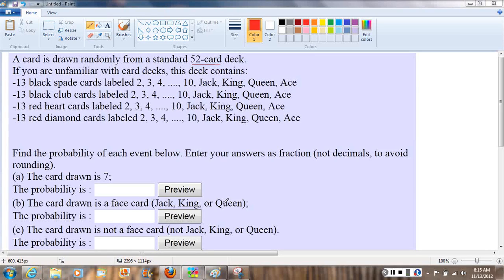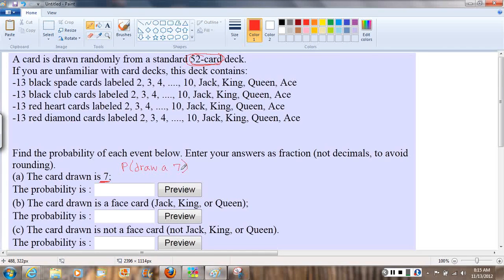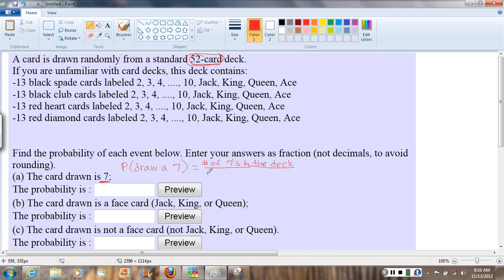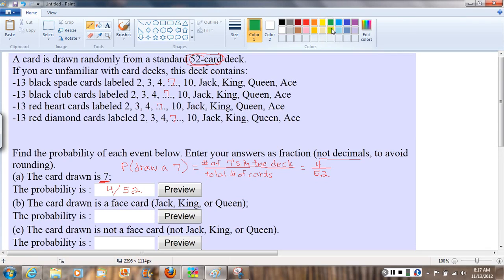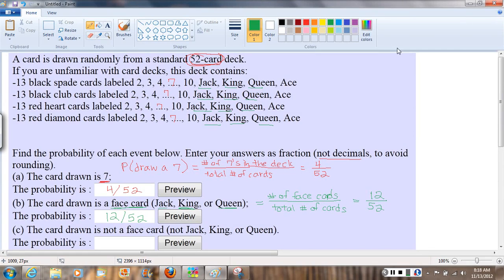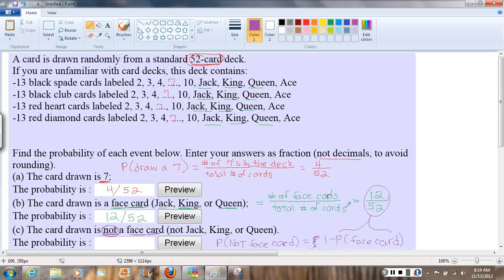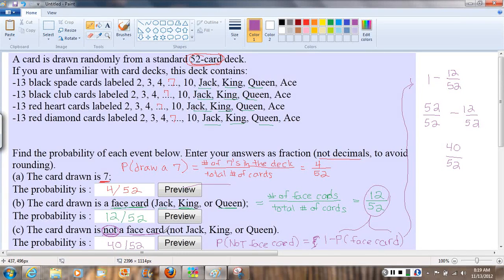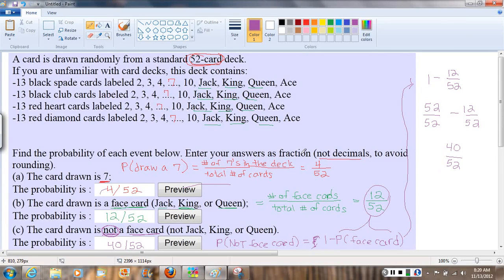Probability based on card from standard deck